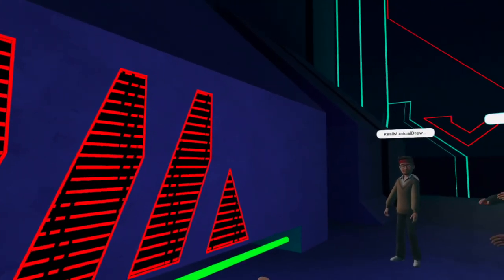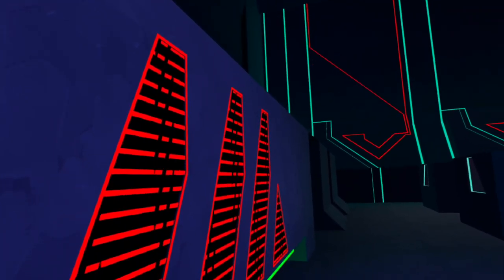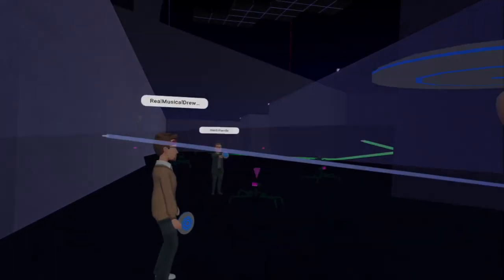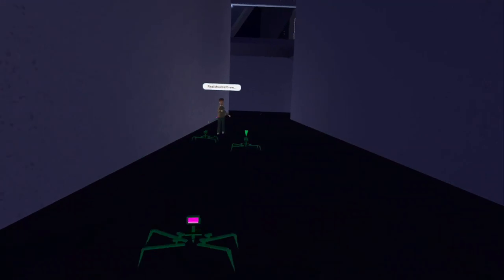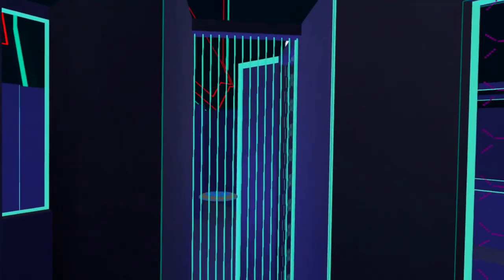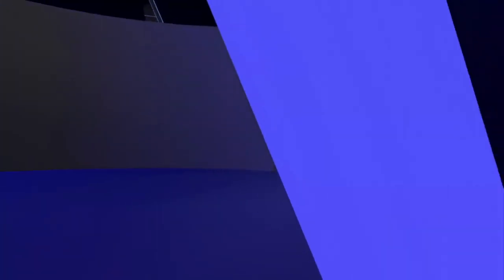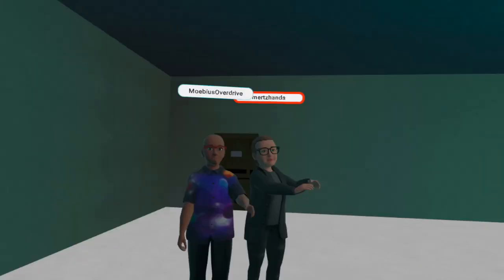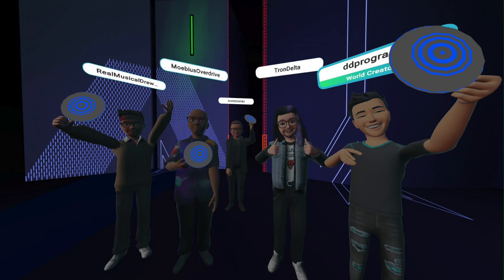Landed in the Grid Brig!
Excellent fun in "TRON: The I/O Tower"! Gridbugs landed our digital butts in the grid brig! This was our meet-up on Feb 10 in Horizon Worlds.
END OF LINE